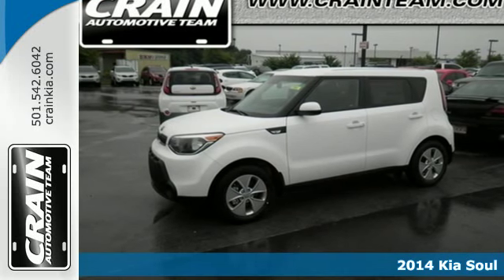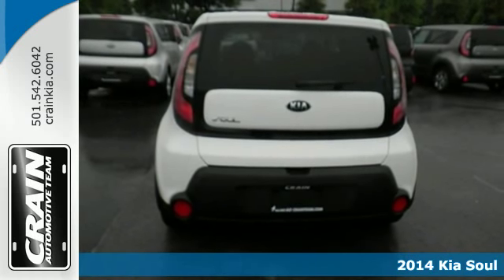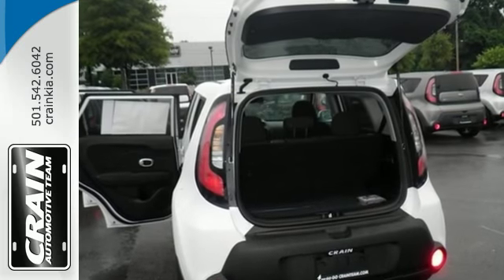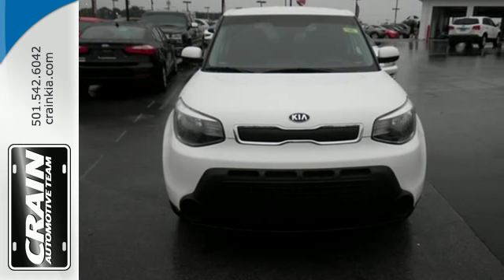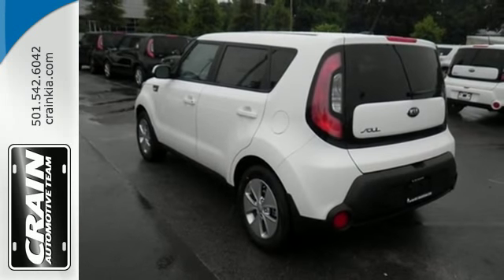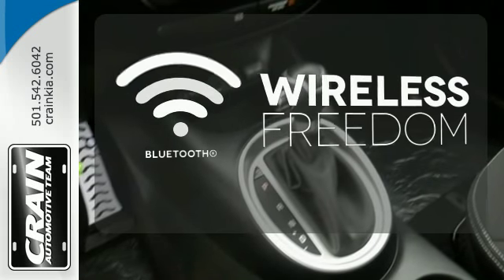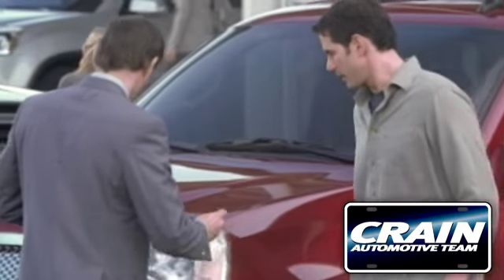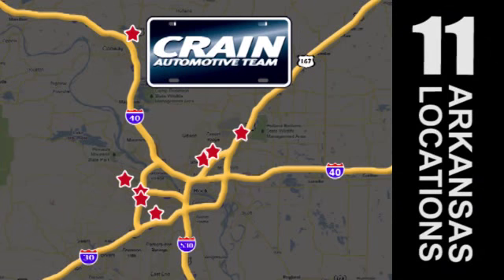2014 Kia Soul Sherwood AR Little Rock, AR 4KC7993 - SOLD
Year: 2014
Make: Kia
Model: Soul
Trim: BASE AUTO
Engine: 1.6L Gamma GDI I4 Engine
Transmission: Automatic
Color: Clear White
Interior: Black
Stock #: 4KC7993

Address:
5830 Warden Rd